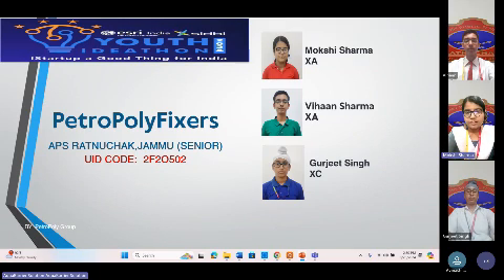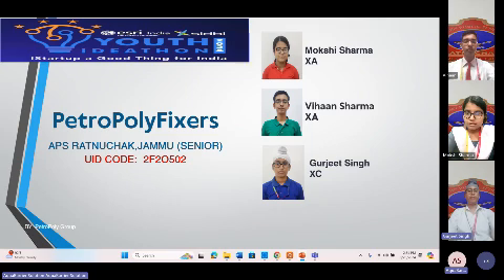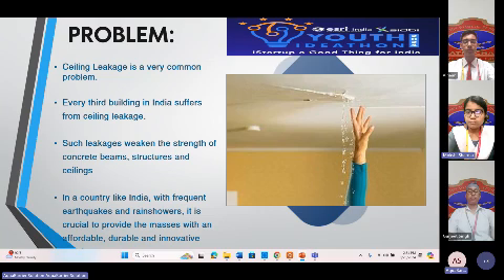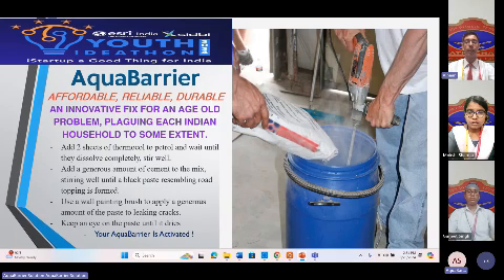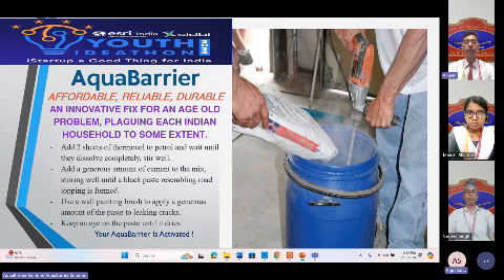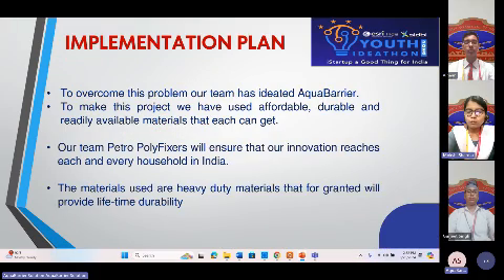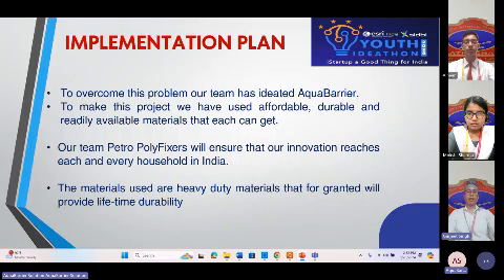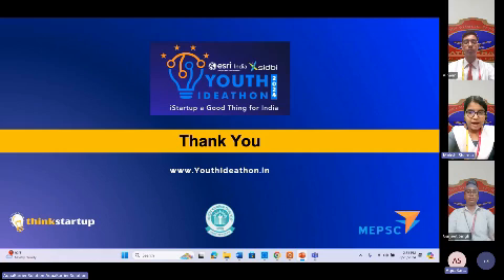UID - 2F24502 | Youth Ideathon 2024 | TOP 500 | Team - Petropolyfixer (2F20502)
Seal the roof, stop the leak – with Poly Fixer

AquaBarrier is a brilliant lifetime solution for an age old notoriously recurring problem.It can fix long, broad, deep, age-old ceiling leaks with ease.